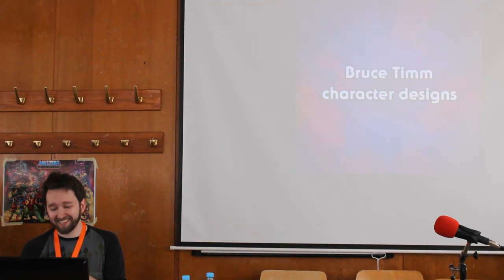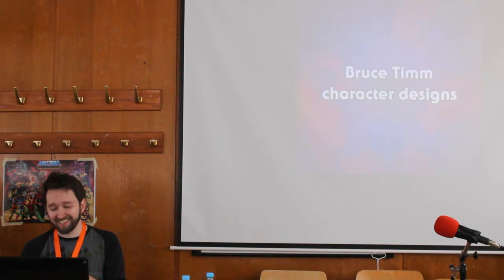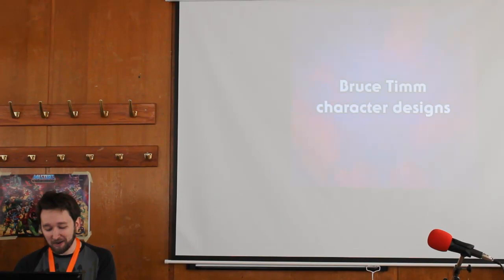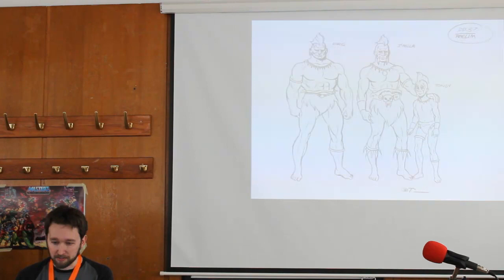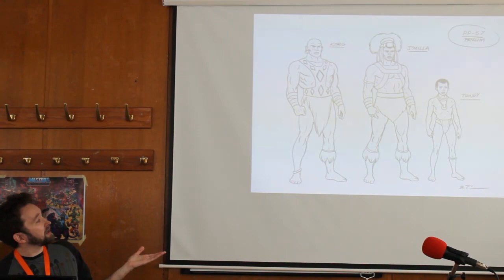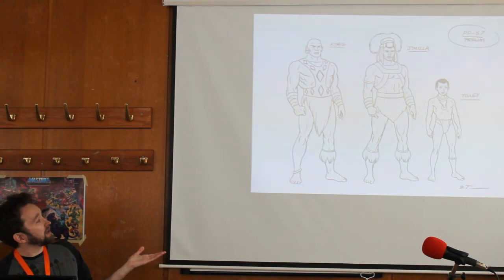Grayskull-Con 2012 - James Eatock Filmation Panel: Bruce Timm Designs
During Grayskull-Con 2012 in Germany, James "Busta Toons" Eatock held a FILMATION PANEL. During this panel he showcased some character designs for She-Ra Princess of Power-cartoon as done by Bruce Timm.